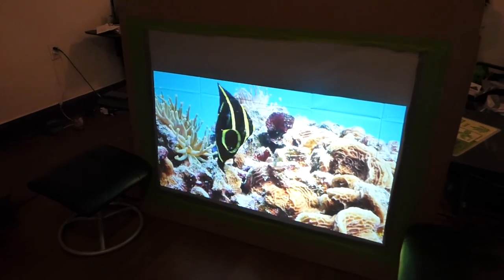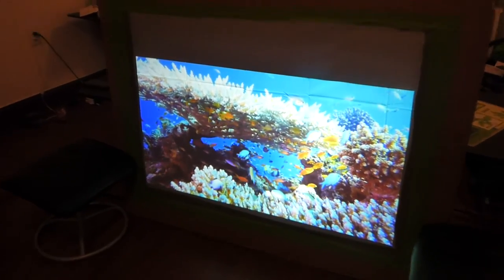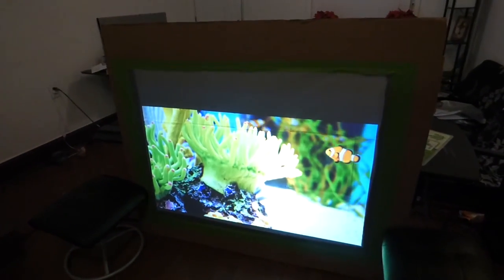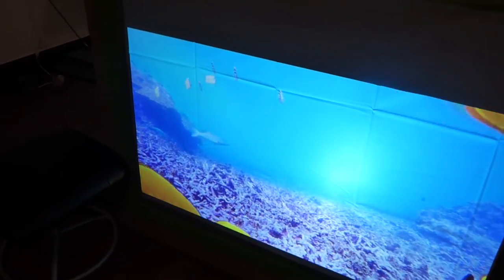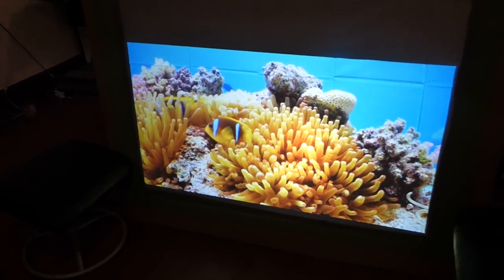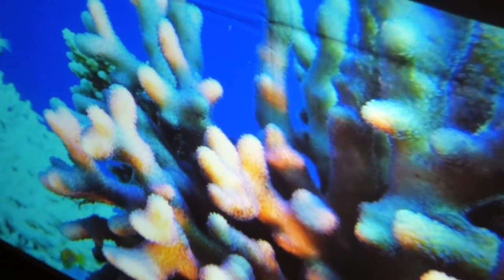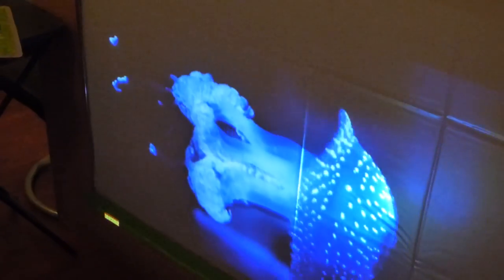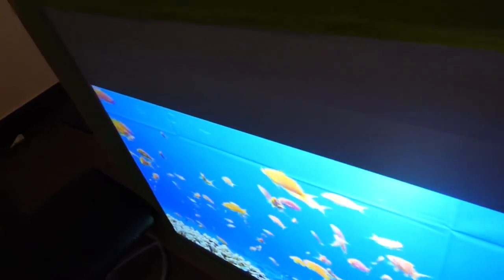BUILD YOUR OWN HDTV LOOKING REAR PROJECTOR SCREEN!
PRODUCT: Quantum light fusion rear projector screen blackout cloth

CATEGORY: Projector screen PVC  material
GAIN CATEGORY: Smart technology gain
LUMENS REQUIRED:  300 lumens and up.

PROJECTOR FRAME INFO:  Custom fix frame  NOTE! frames are not included
WEATHERPROOF: Designed for indoor and out door projector screen. Note! for best picture do not use in direct sunlight!

COLOR Dark fusion silver
SCREEN SCREEN SIZES: 100" - 146"
RATIO SIZES : 16:9 - 2.39:1
PROJECTORS: DLP, LCD, LED, LASER
3D, Long & Short throw projectors

CRYSTAL EDGE TECHNOLOGY SCREEN INFO:
cracking and peeling resistant can be cut and sized to fit your custom fix screen.

Crystal edge technology rear projector screen blackout cloth 146" ratio 2.39:1 $1498

Crystal edge technology rear projector screen blackout cloth 100" ratio 16:9  $567